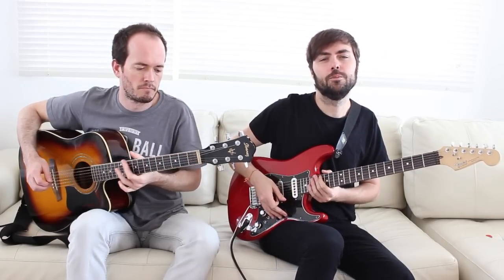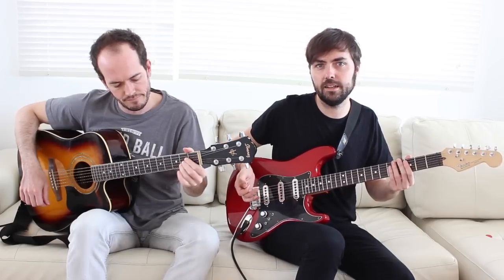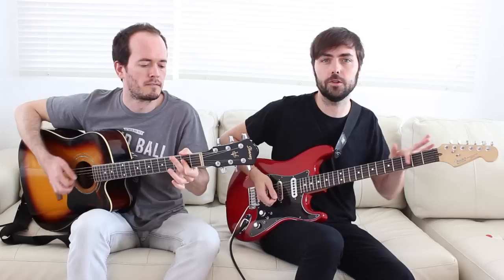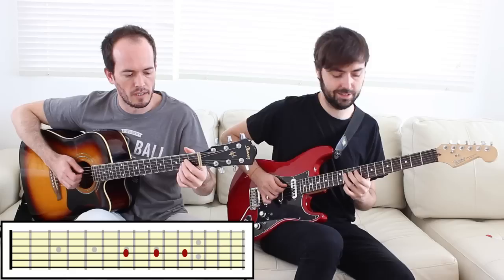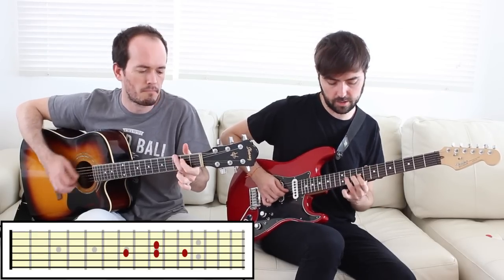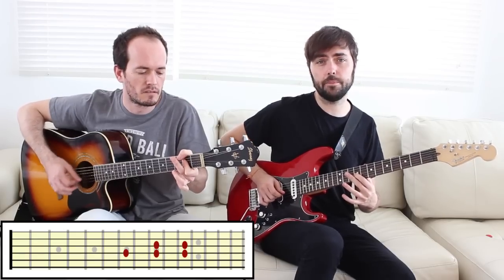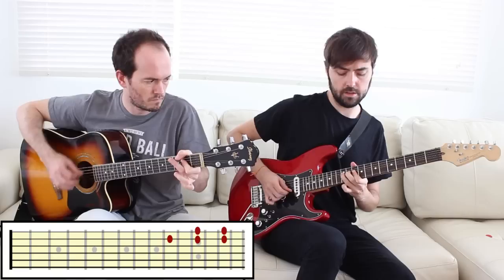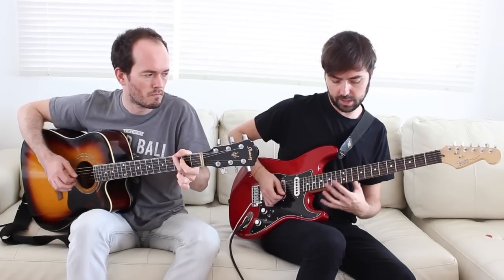Cómo Improvisar por todo el Mástil - Escala Pentatónica Mayor - Guitarra Fácil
Es importante conocer las posiciones de las escalas y las notas por todo el mástil pero de una forma musical, no simples patrones memorizados que luego no sirven de forma efectiva para hacer música.